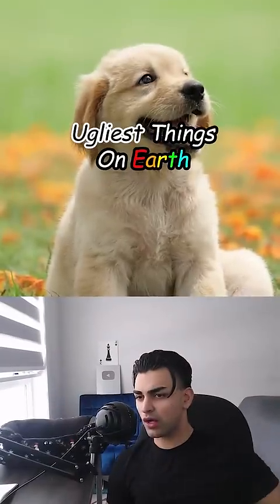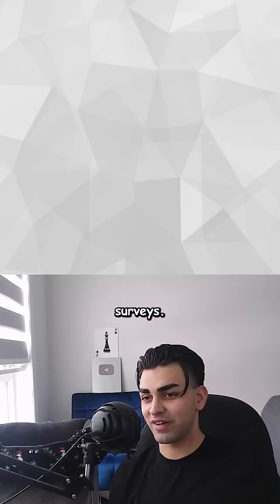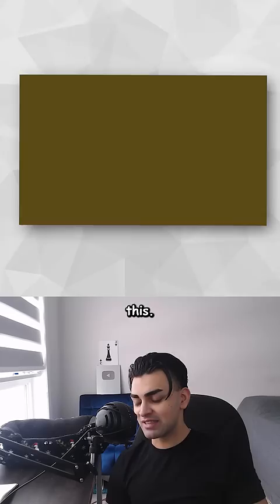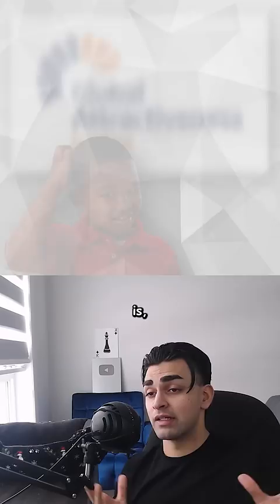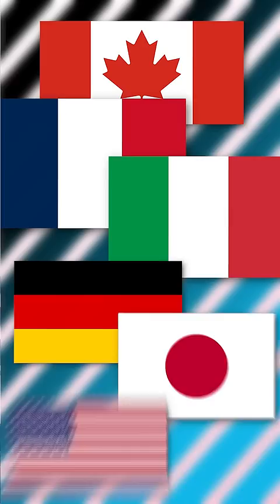Ugliest Things on Earth #3 🤔